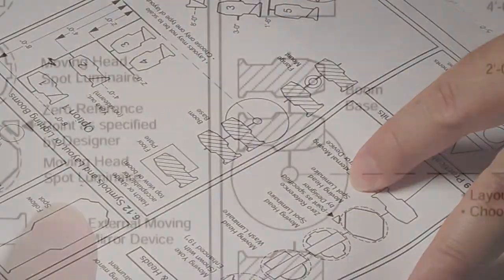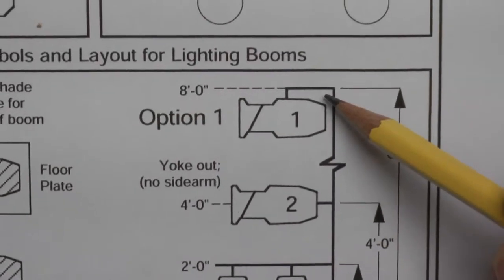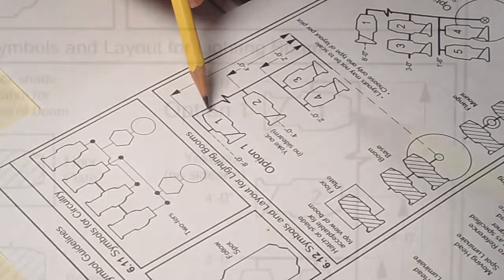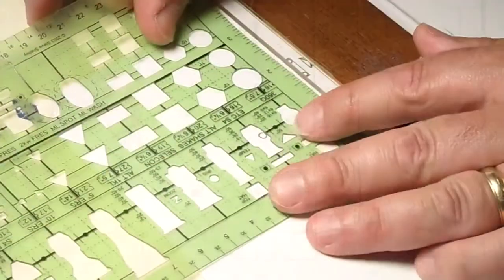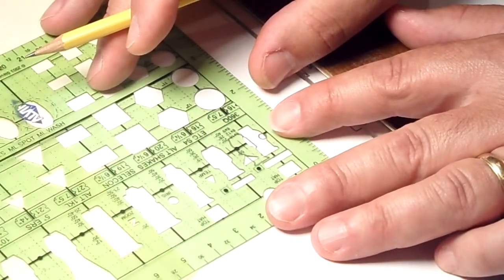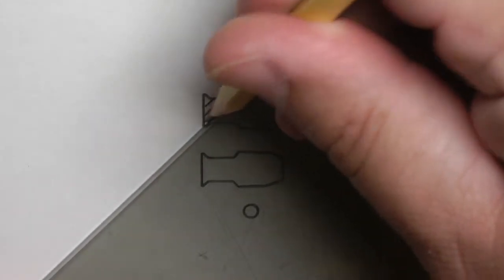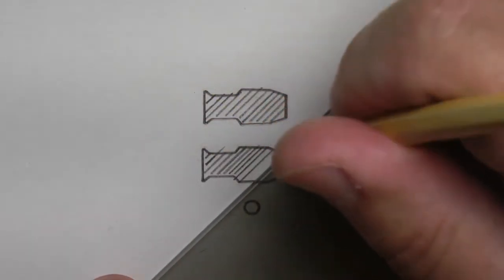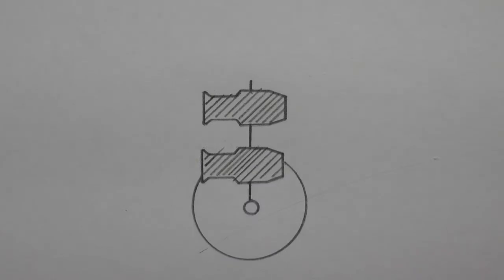Drafting Light Plots - Drawing Booms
This video is about drafting Light Plots - Drawing Booms. It's a first draft of this series covering pencil drafting and I've already found some mistakes. It's posted early so I can use it for a current stage lighting class and I'll get to cleaning it up soon.